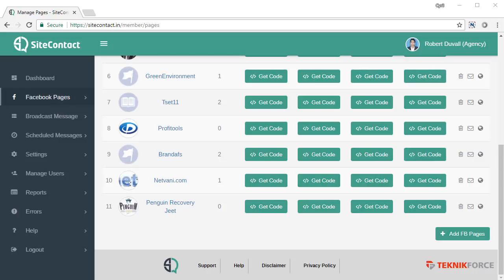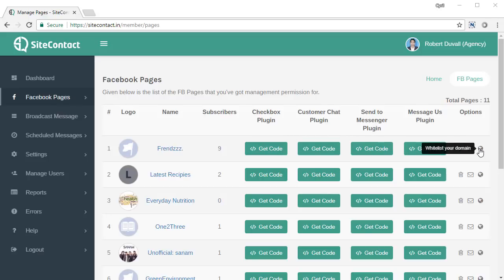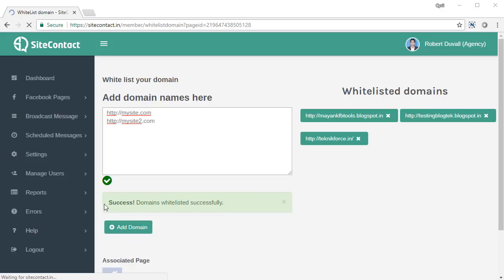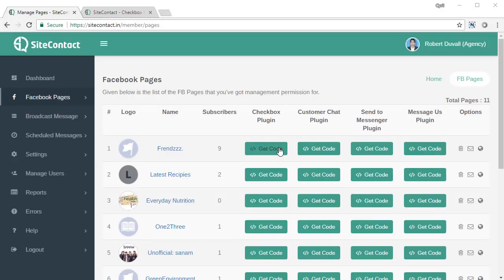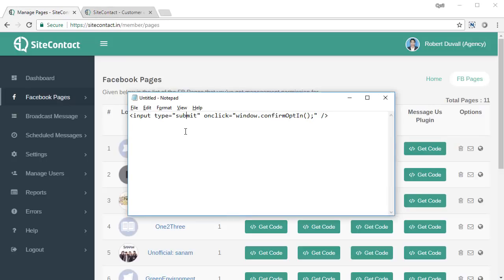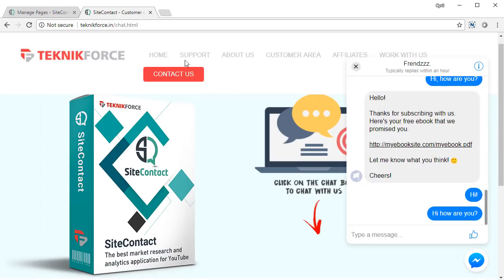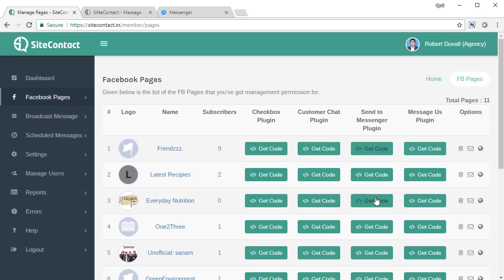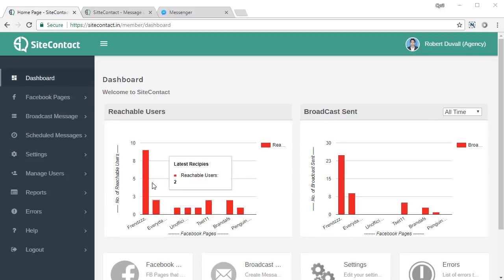Implementing Sitecontact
Sitecontact is a software that you can use to collect leads from your website and then message them from Facebook.

You need to put a special code on your webpage to collect leads. Let’s look at how to implement Sitecontact on the website.

Follow this tutorial carefully and get started with Sitecontact. To know more about our product log